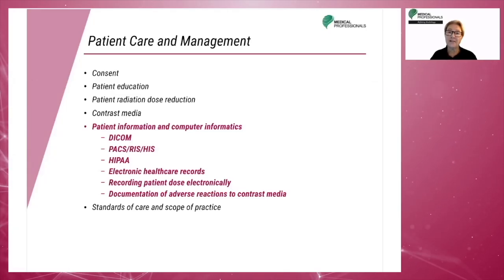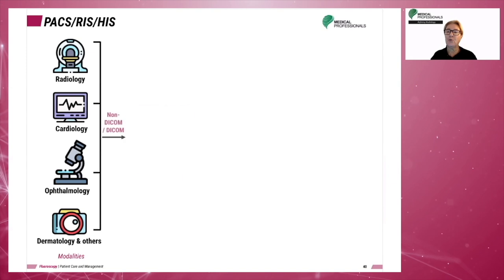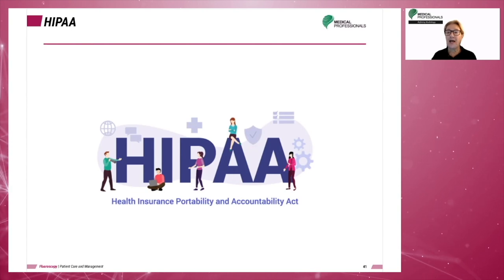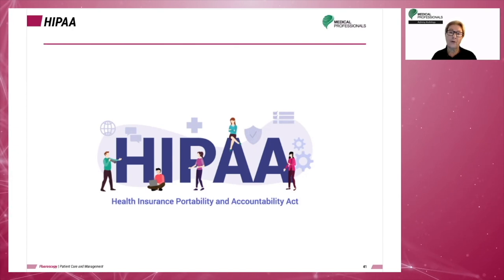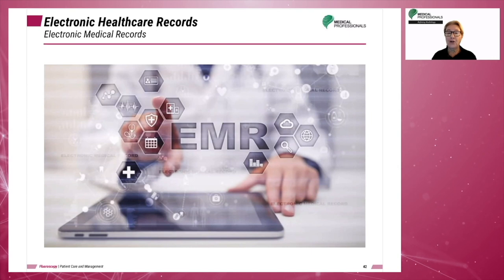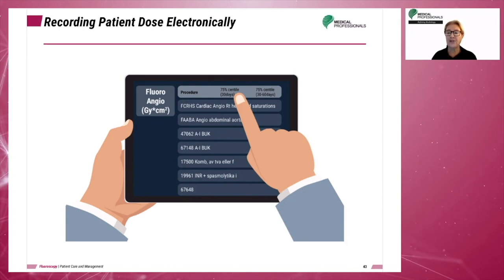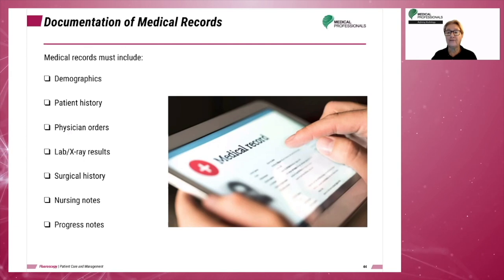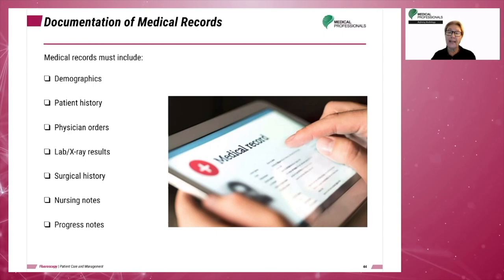Imaging Informatics for Rad Techs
This interactive course provides rad techs with a comprehensive overview of imaging informatics. It covers the different patient informatics in radiology and how they can affect patient care. This video is a part of our ASRT-approved 8 CE credit Fluoroscopy course:

Save 80% on the best X-Ray CE package for ARRT® and state renewal:

Chapters:
00:00 Introduction
00:48 Digital imaging and communications in medicine
02:00 Radiology informatics
03:45 HIPAA and imaging informatics
06:13 Electronic healthcare records
08:10 Recording patient dose electronically
09:55 Documentation of medical records

Imaging informatics improves patient care by better managing imaging data and making it as accurate and accessible as possible. In this video, we will focus on radiology informatics as well as digital imaging and communications in medicine. Upon completion of this chapter, you will learn about the different patient informatics in radiology including electronic healthcare records, patient dose recording, and medical record documentation.

Be more than just certified, choose Medical Professionals.